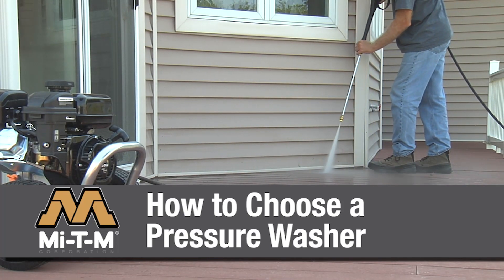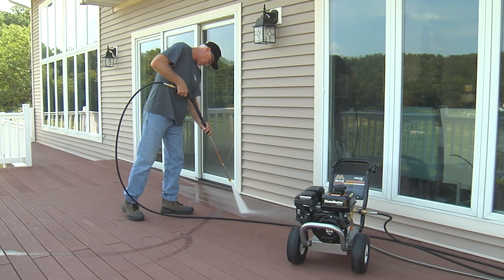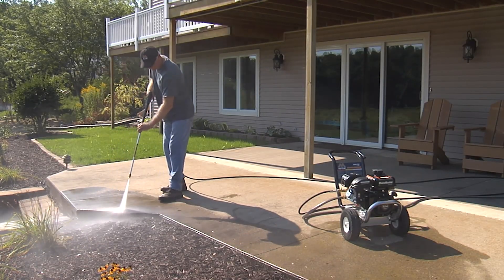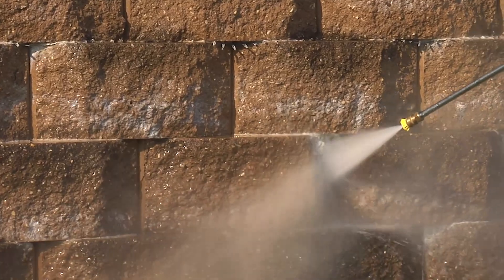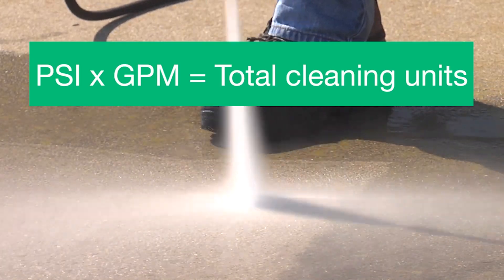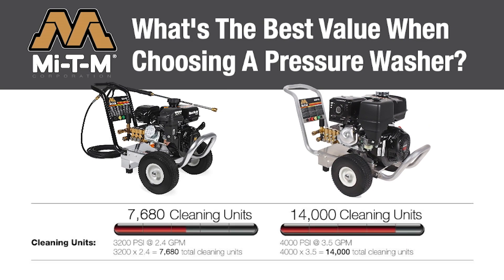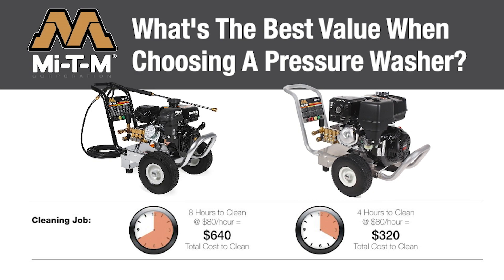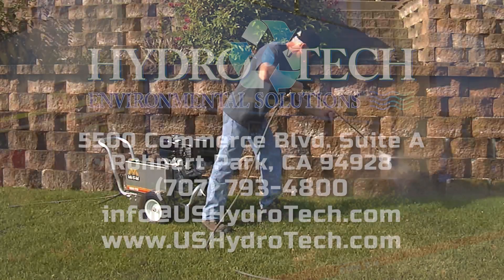How to Choose a Pressure Washer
Mi-T-M offers a comprehensive range of pressure washers categorized into Light Duty, Medium Duty, and Contractor Duty for various cleaning needs.

The Light Duty pressure washer from Mi-T-M is designed for DIYers engaged in home cleaning tasks. Perfect for approximately 2 to 5 hours per week, it is ideal for cleaning decks, gutters, siding, patio furniture, and vehicles.

Mi-T-M's Medium Duty pressure washers, including the Choremaster and Work Pro Series, are rated for 5 to 10 hours of weekly usage. Widely employed on commercial properties, these medium-duty units excel in removing mold, mildew, and light stains from hard surfaces. They are convenient for equipment maintenance and prove valuable for the upkeep of multi-unit properties.

For more demanding applications, Mi-T-M's Contractor Duty Job Pro Series pressure washers are designed for 10 to 30 hours per week of use. Contractors rely on these robust machines for tasks such as paint preparation, concrete and brickwork, heavy-duty mold and mildew removal, and large deck and surface restoration.

Choosing the right Mi-T-M pressure washer involves considering several key factors:

Cleaning Units: This metric, calculated by multiplying the PSI (pounds per square inch) and GPM (gallons per minute) of a pressure washer, indicates its cleaning power. A higher cleaning units value means quicker and more efficient cleaning.

Engine Hour Rating: The engine hour rating specifies the recommended number of hours the pressure washer can operate per week. It helps users match the machine to their intended usage frequency.

Pump Hour Rating: Similar to the engine hour rating, the pump hour rating indicates the recommended usage hours for the pump. It's essential to align with your expected workload.

Warranty: Consider the warranty offered for the pressure washer. A longer and more comprehensive warranty can provide peace of mind regarding potential issues.

By evaluating these factors, users can make an informed decision on the Mi-T-M pressure washer that best suits their cleaning requirements.